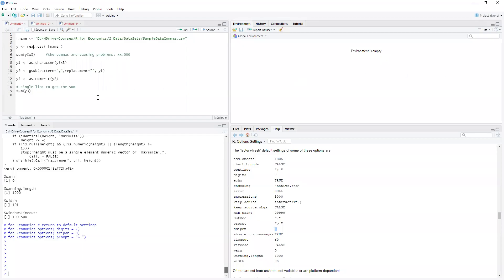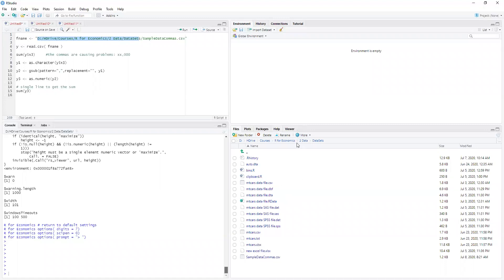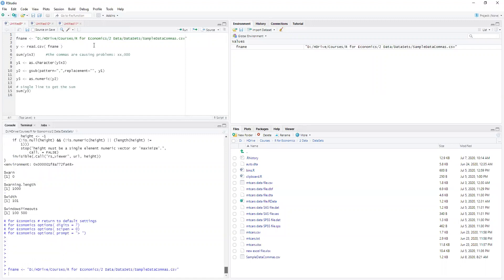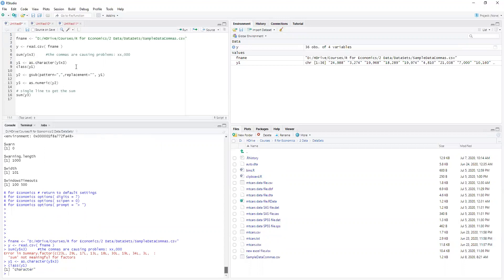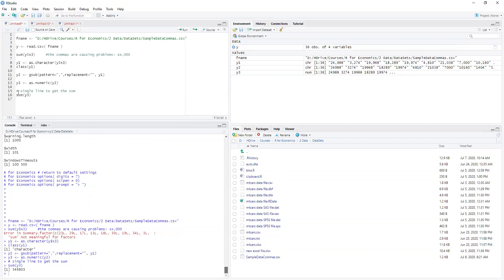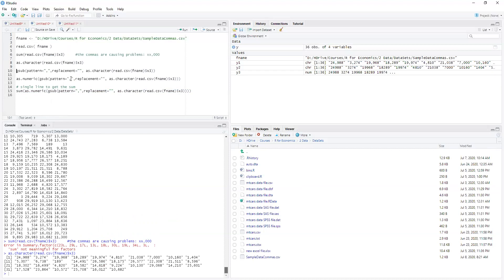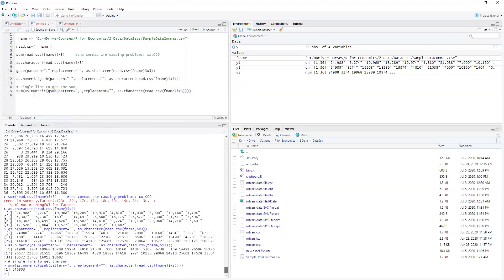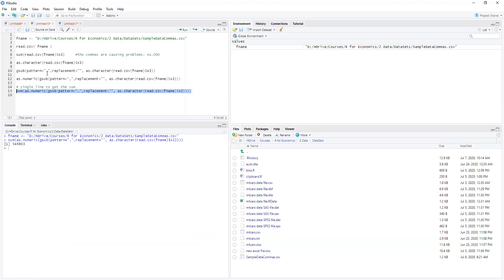13 functions within functions